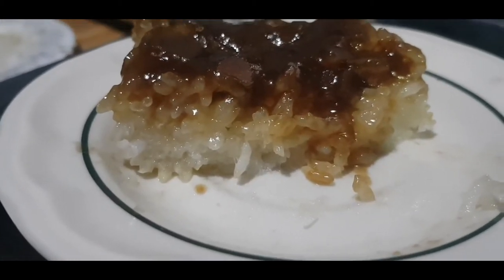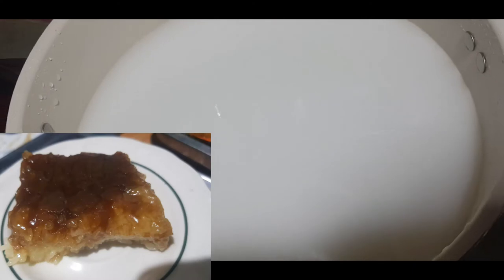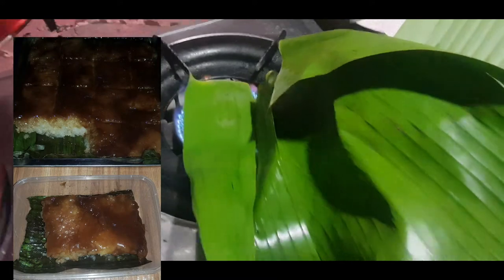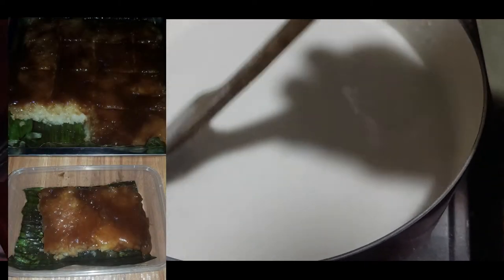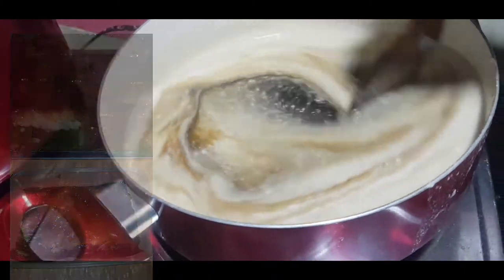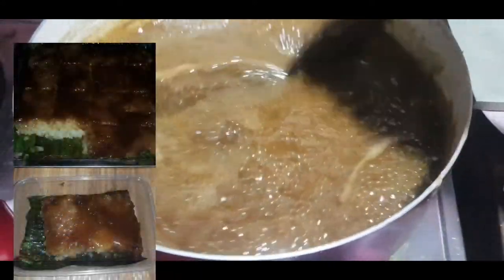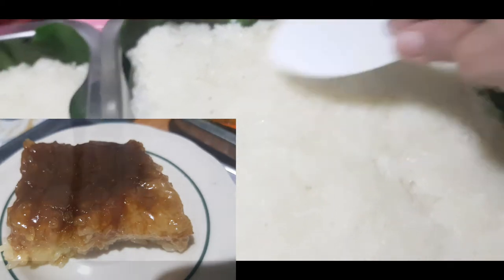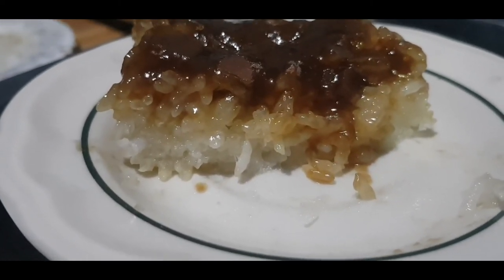Bibingka malagkit na may Latik.Part1Kitchen ni beng Cooking.